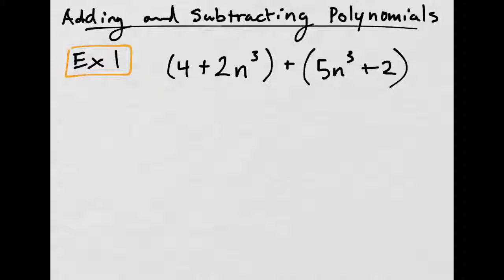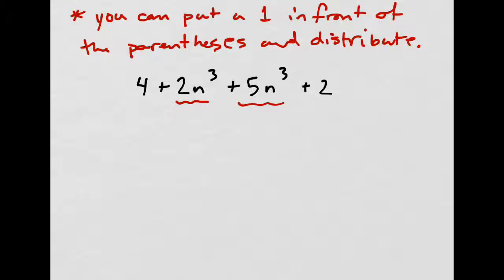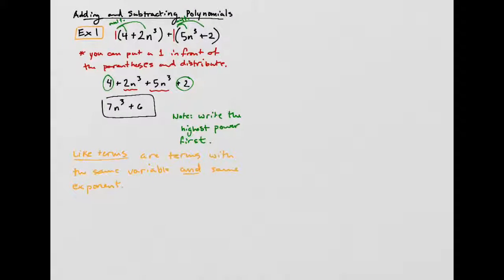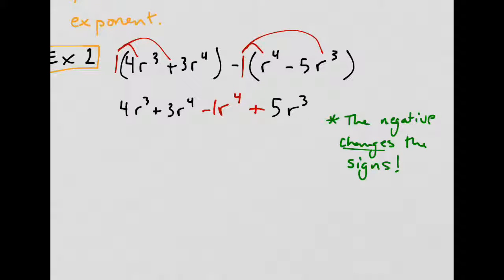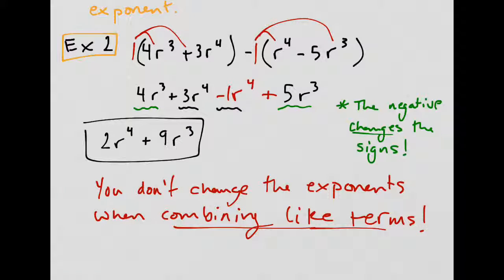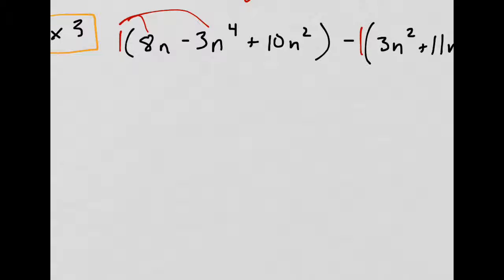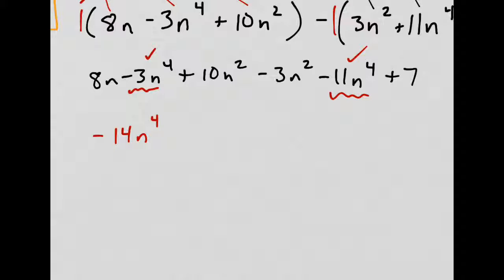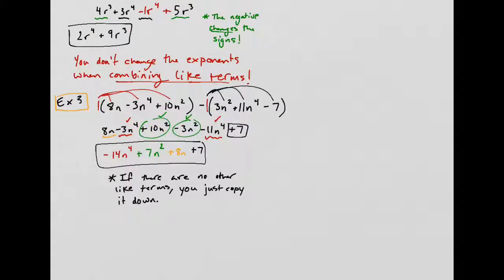Adding and Subtracting Polynomials